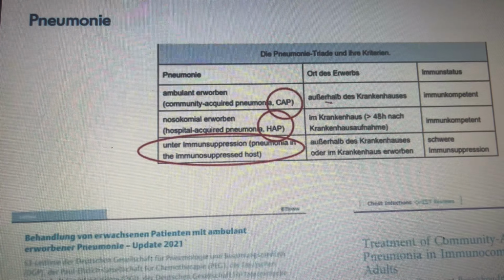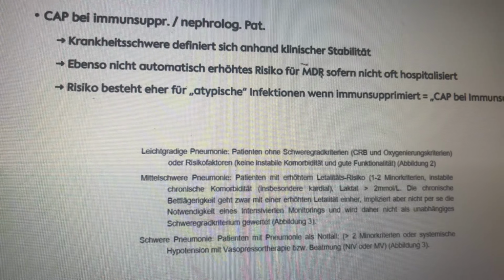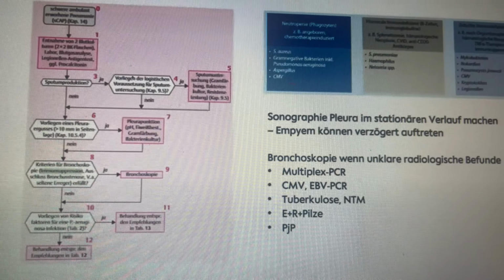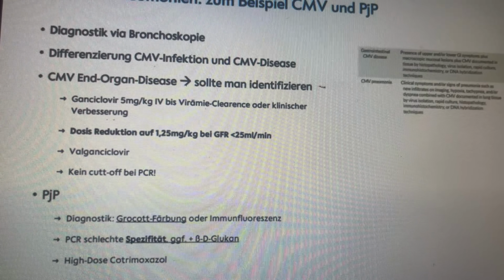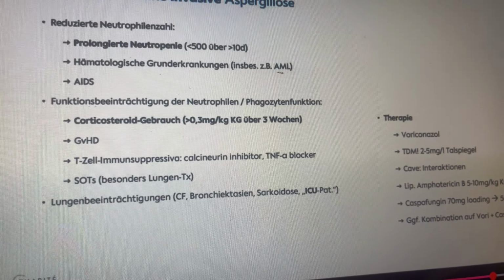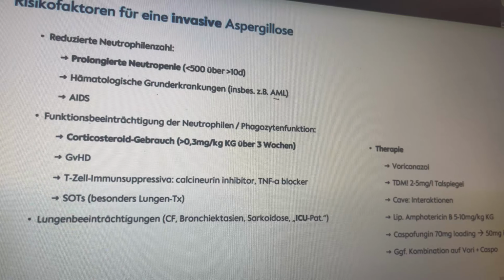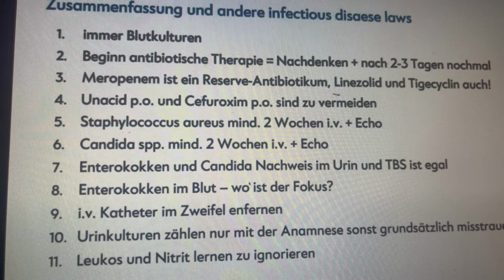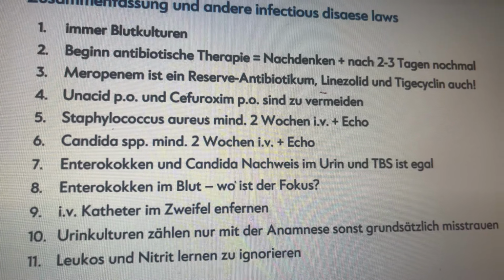Pneumonia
Therapies various forms of pneumonia